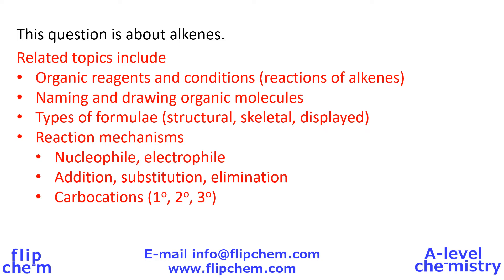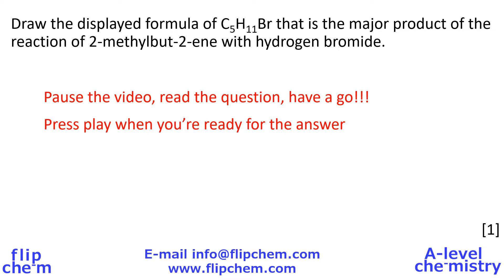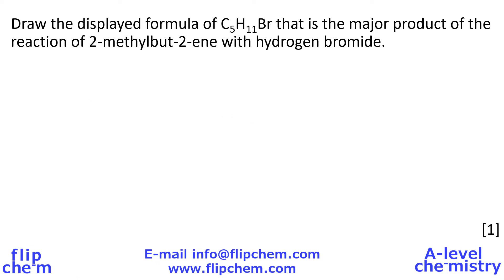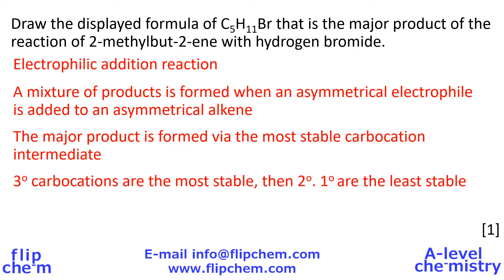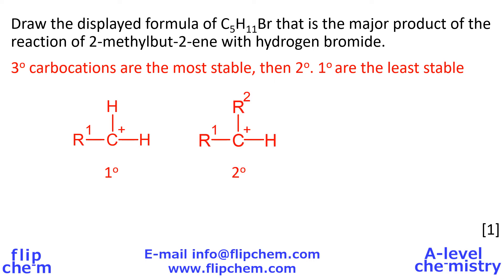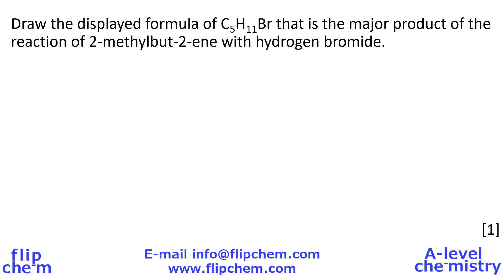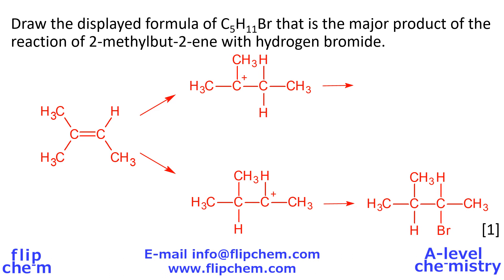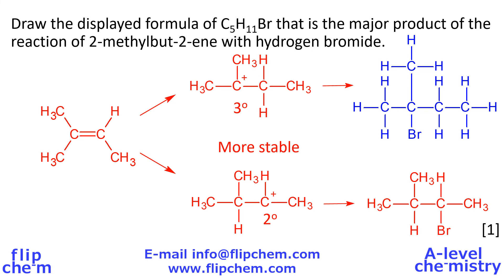Alkenes, major and minor products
A-level chemistry past paper question. Pause after each question, and have a go.